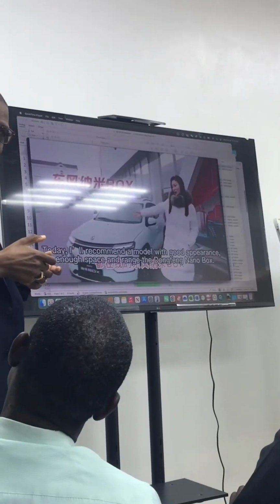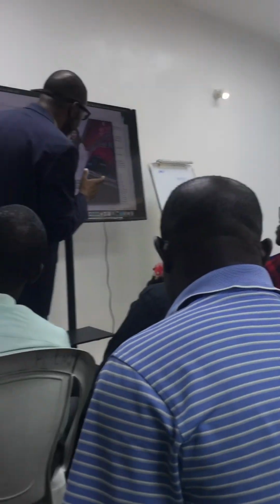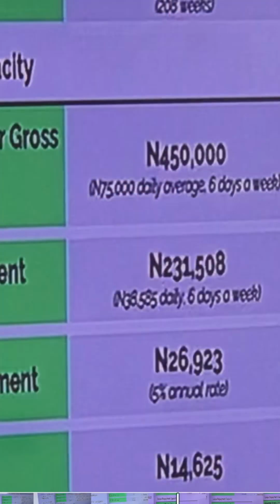This Nigerian company is giving E-hailing drivers brand new Electric Vehicles